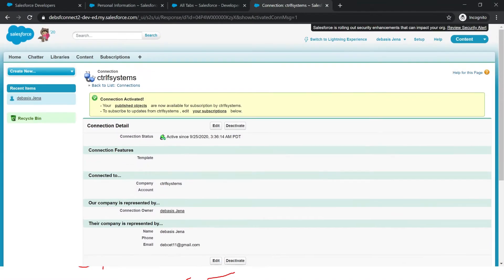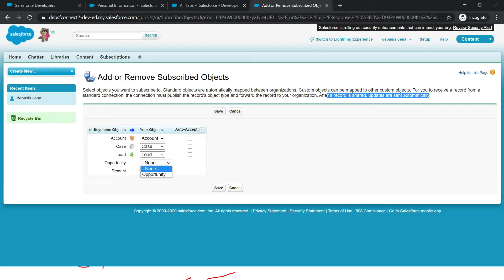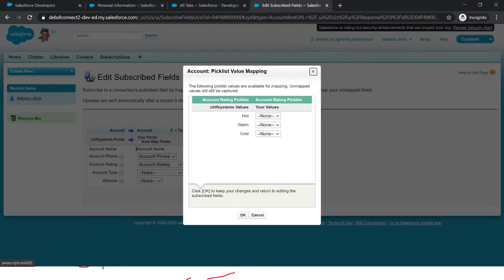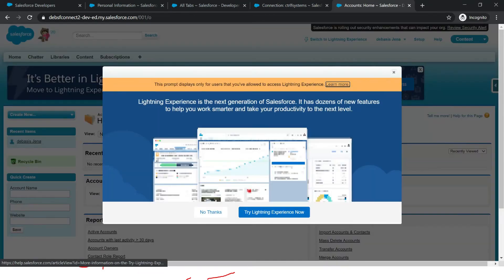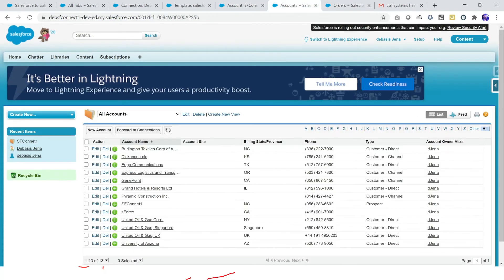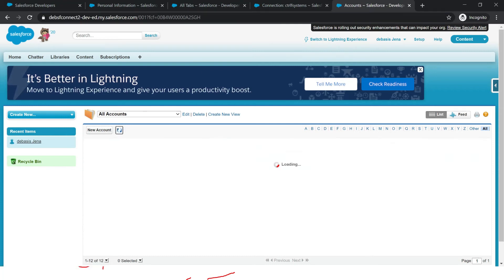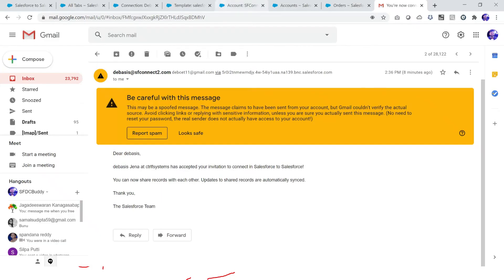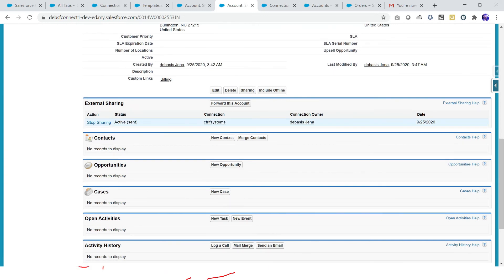Share Records with help of Salesforce to Salesforce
What is Salesforce to Salesforce?
How this helps to share data between salesforce orgs.
To learn complete Integration step by step, follow my Udemy tutorial here and put a comment to get a discount coupon for it.